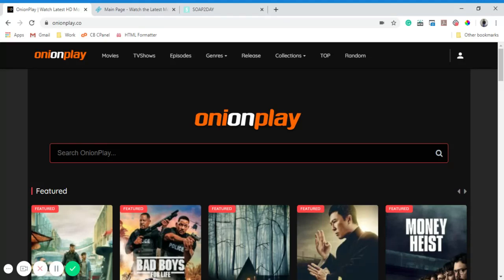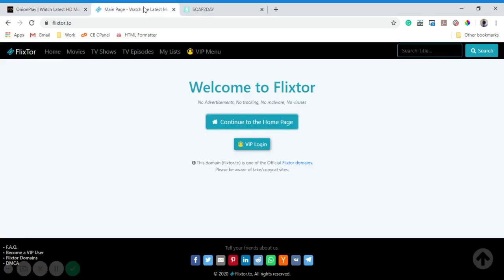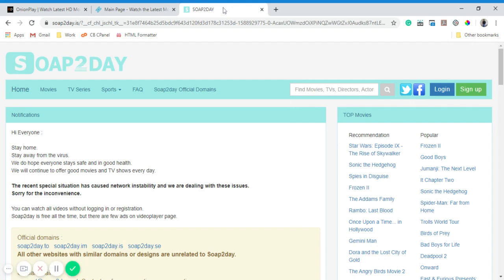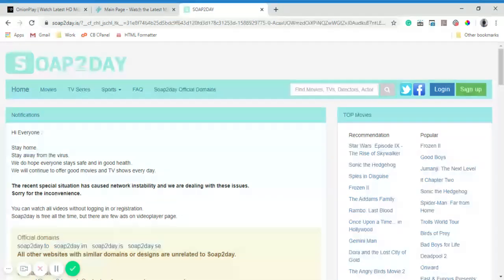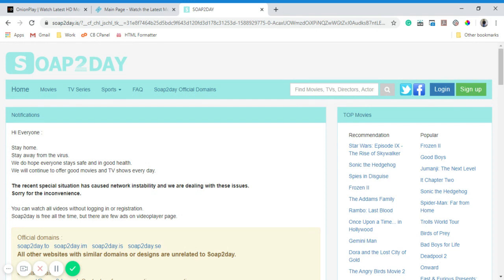WATCH any ONLINE MOVIE or TV SHOW for FREE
Hello friend,

check out these websites where you can WATCH any ONLINE MOVIE or TV SHOW for FREE

hope you like this video enjoy your free time to the fullest

let me know which movie or tv show you like the most and also let me know if you guys know any other website rather than these websites in the comment section
where we can see a movie for free

Thanks